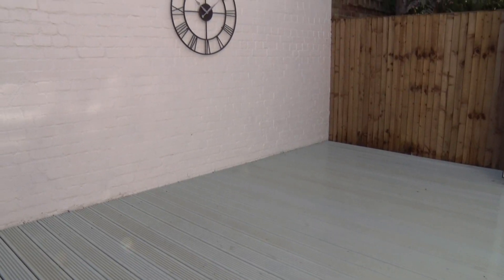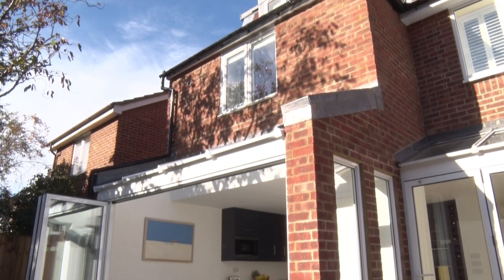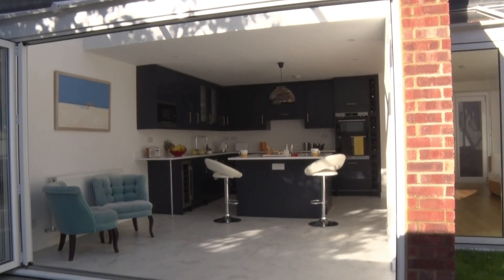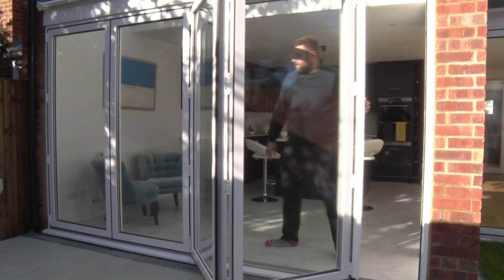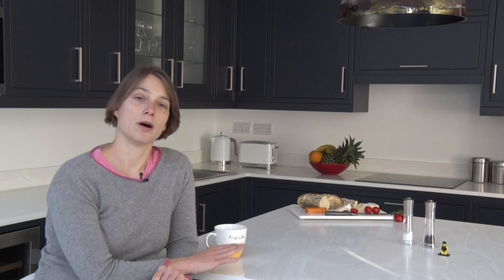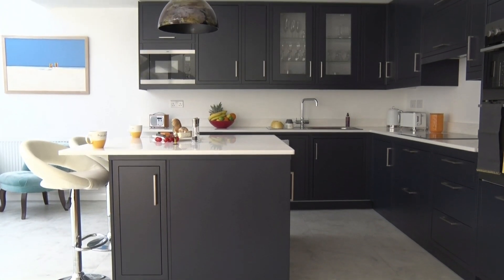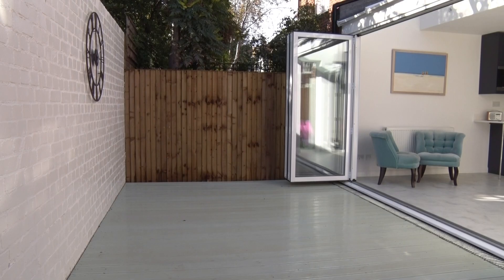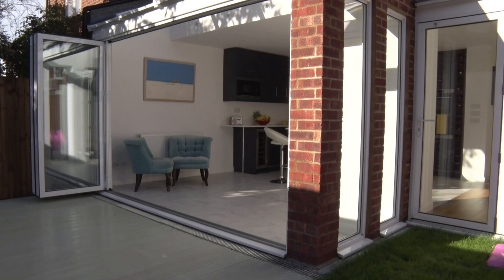Happy Client, Beautiful Kitchen - Testimonial video for Balham Builders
This video was made for Balham Builders showcasing their latest kitchen project and featuring a testimonial from their satisfied client.